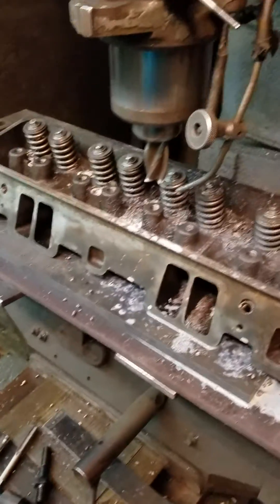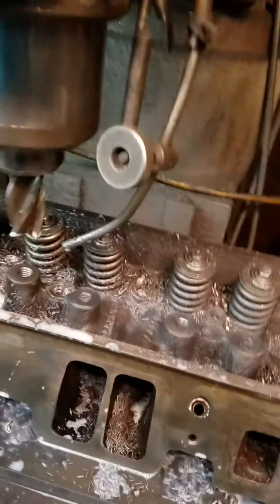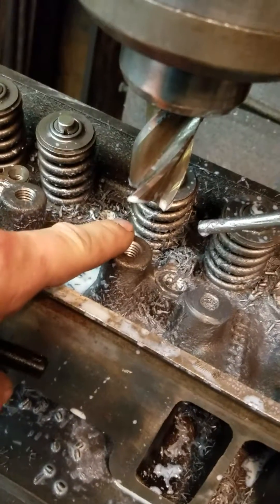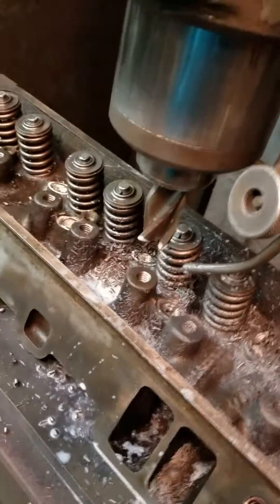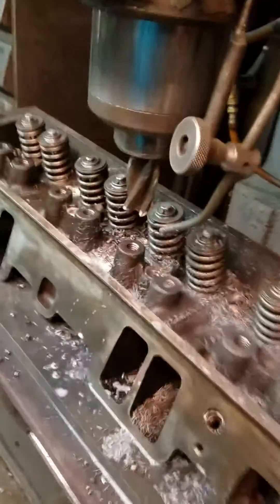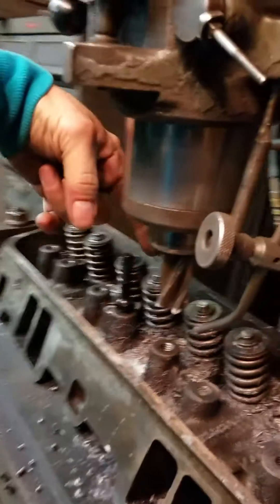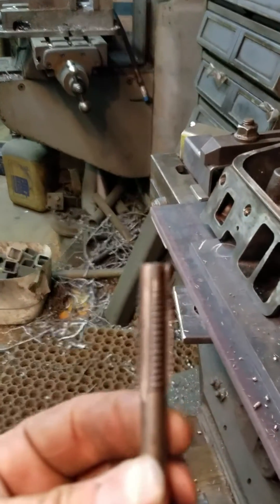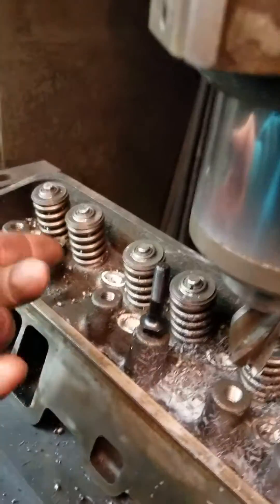Modifying a chevy 350 vortec head to accept thread in rocker arm studs.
This video shows how to set up and modify a head on a mill to put rocker arm studs in a head that originally had push in studs.